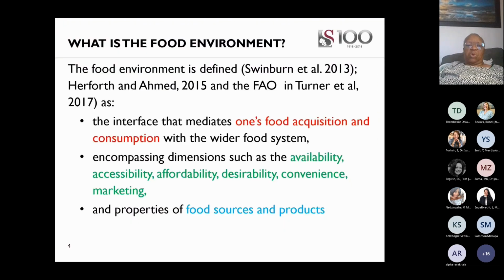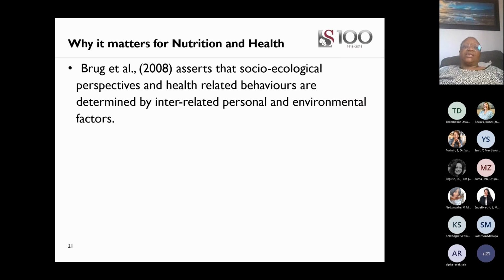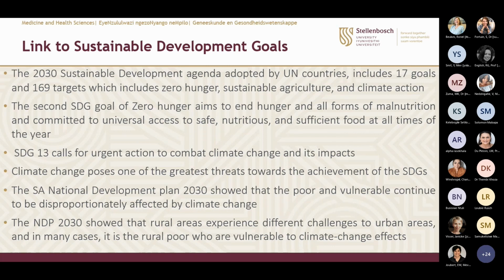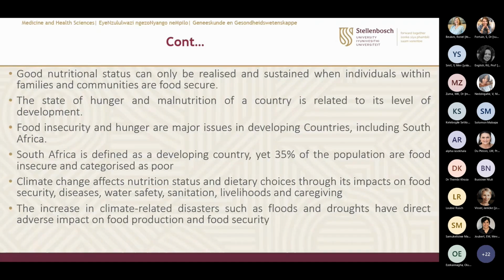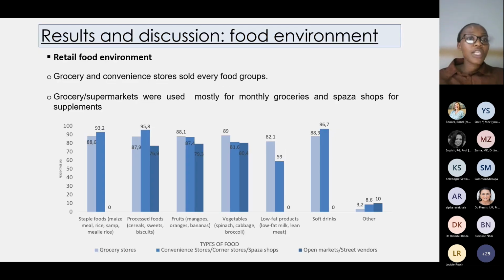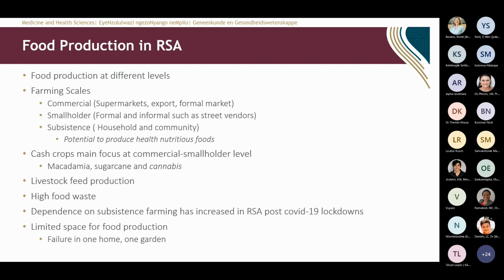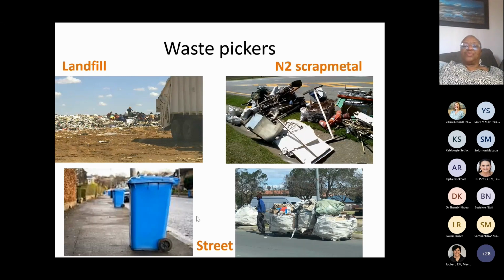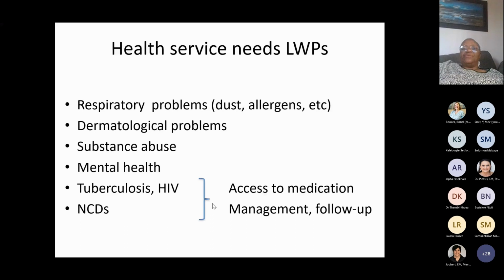GH Webinar Webinar - 10 November 2022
How food environments and food choices are connected